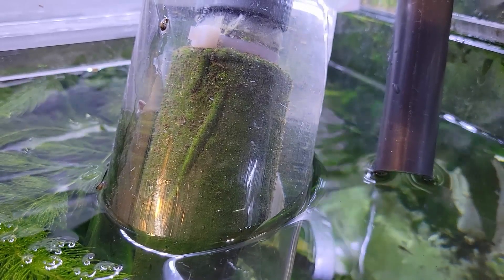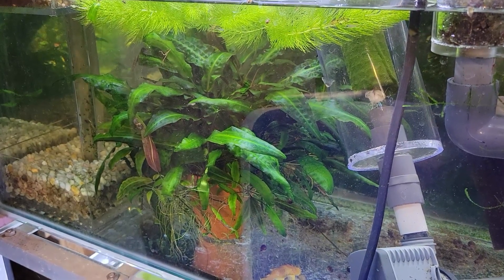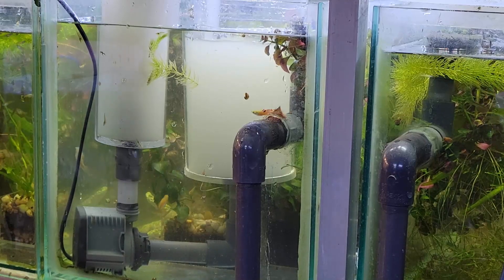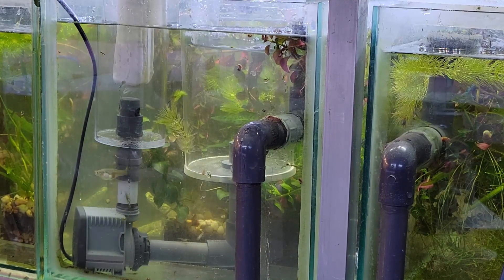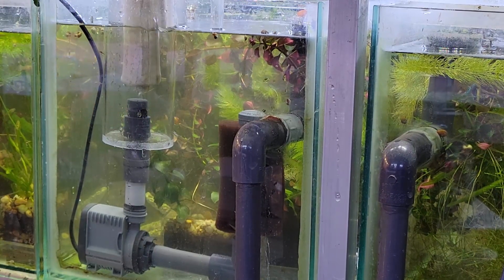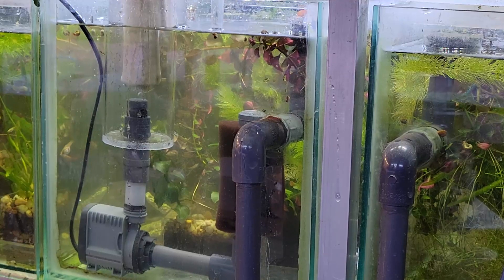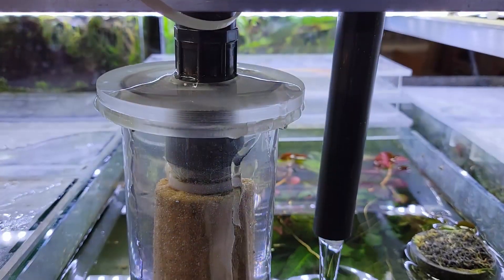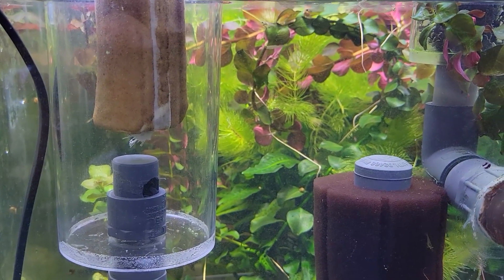Everything About Diatom Filtration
Your one stop for the basics of diatom filtration and my reasons for using it